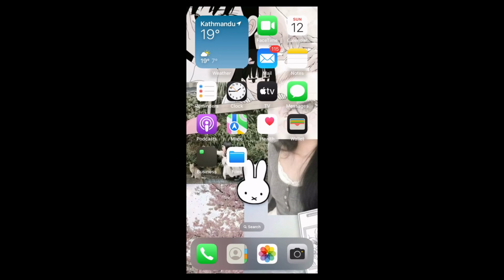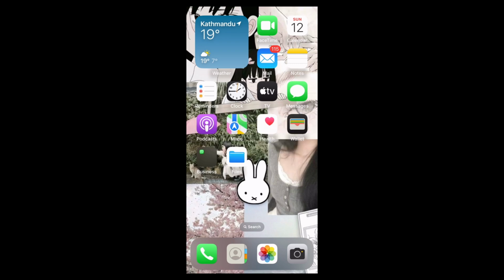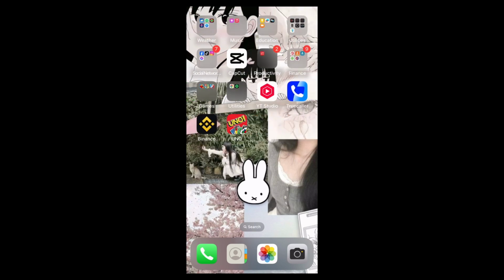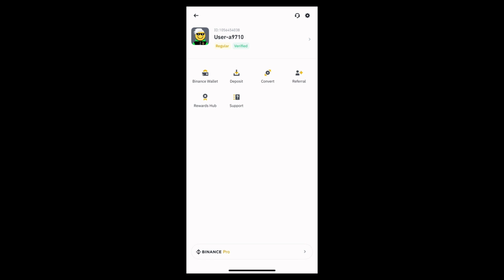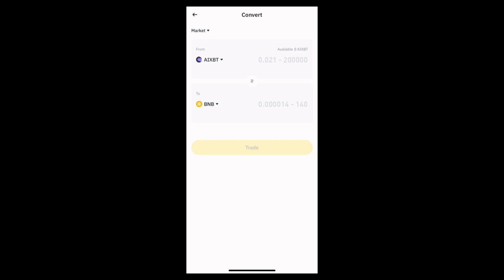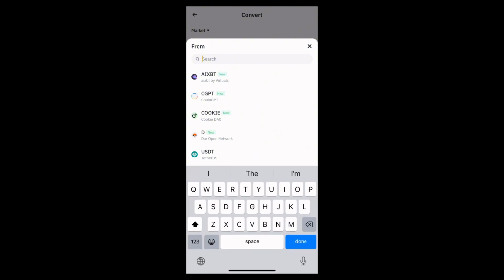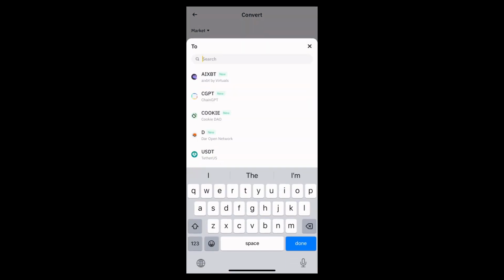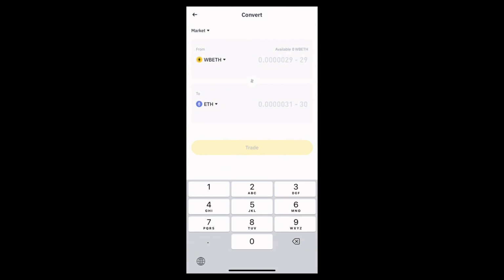How to Convert BETH to ETH on Binance 2025?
Looking to convert your BETH to ETH on Binance? This step-by-step tutorial will guide you through the entire process effortlessly! 🚀